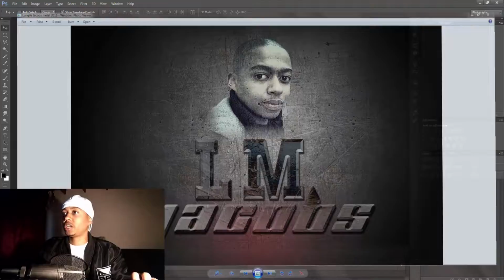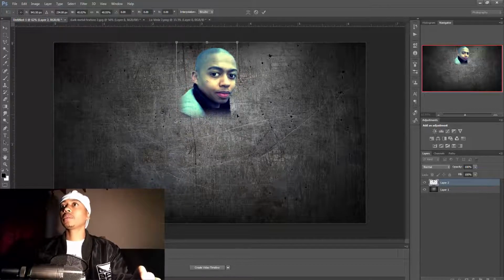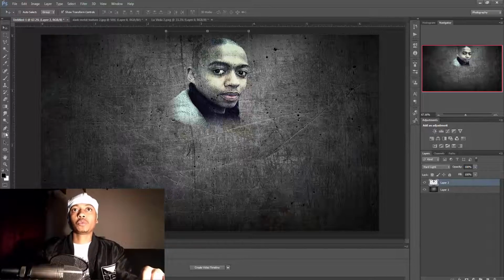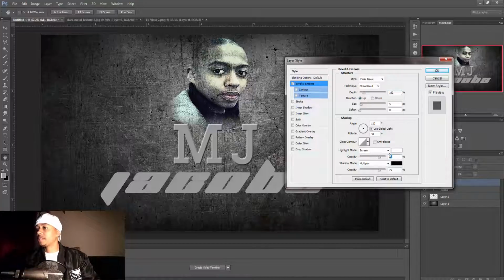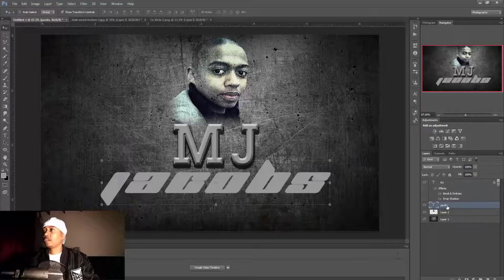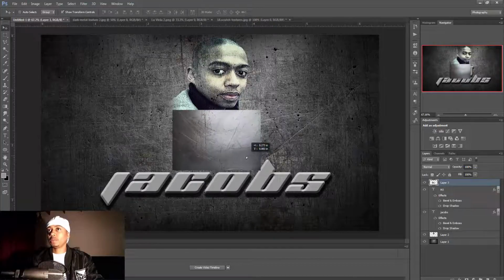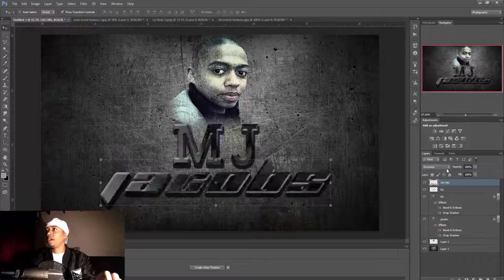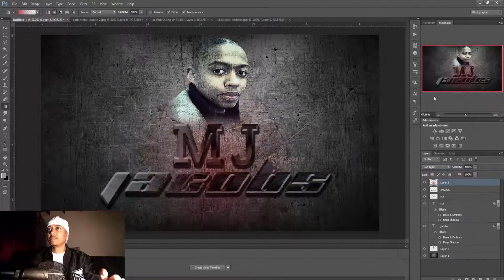Bold Text Effect with Lungile Jacobs